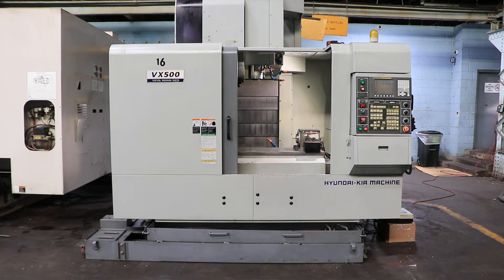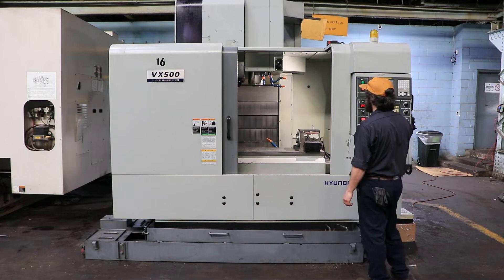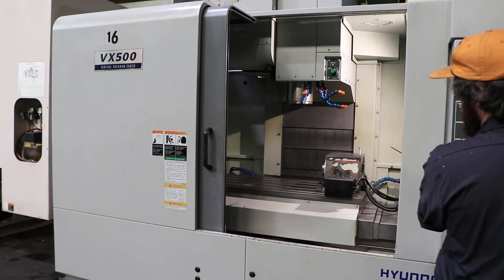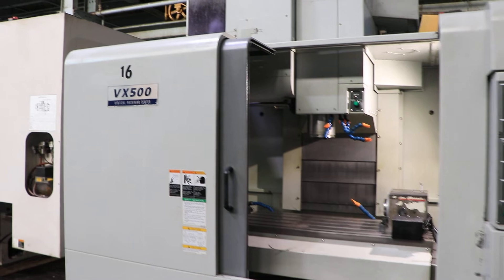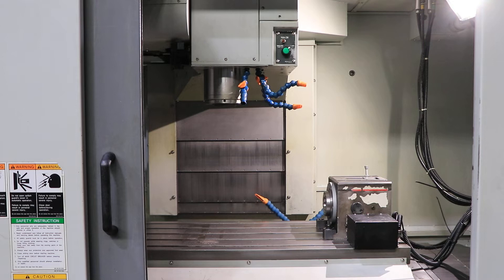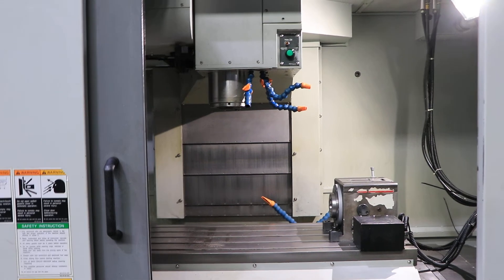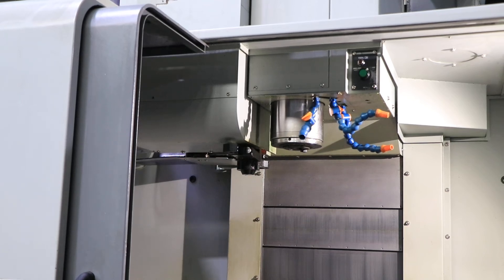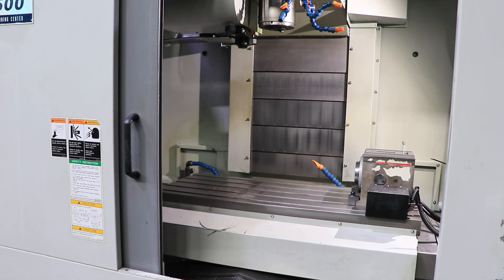HYUNDAI-WIA VERTICAL MACHINING CENTER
MODEL: VX500, S/N: VX500613, NEW: 2007

SPECIFICATIONS:
MAX TABLE CAPACITY. 1,764 LBS
RAPID TRAVERSE RATE (X & Y/Z). 1,417/1,181 IPM
AUTOMATIC TOOL CHANGER POSITIONS. 24
APPROXIMATE FLOOR SPACE 120"W x 83"L x 111.5"H

EQUIPPED WITH:
- FANUC Oi-MC CNC CONTROL
- COOLANT THROUGH THE SPINDLE
- SIDE MOUNTED TOOL CHANGER 24 TOOL CAPACITY
- OIL CHILLER